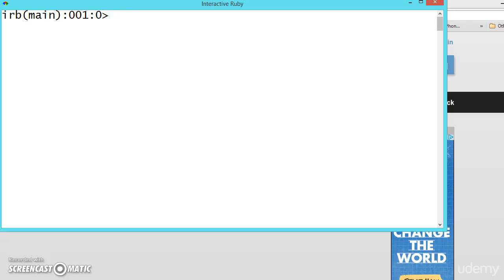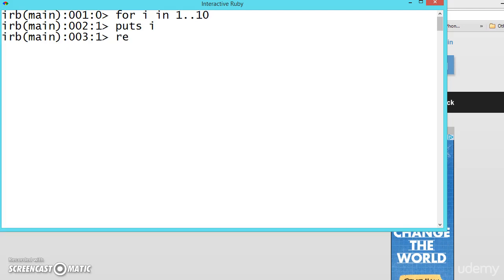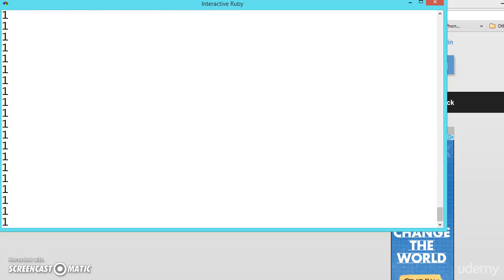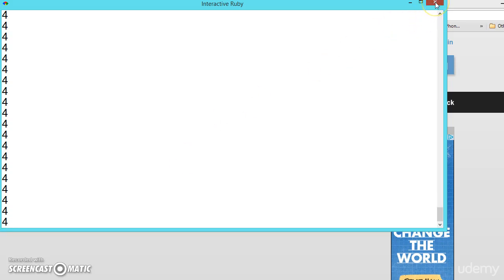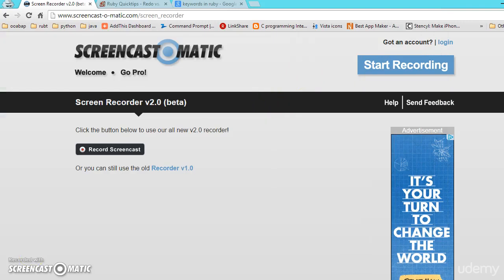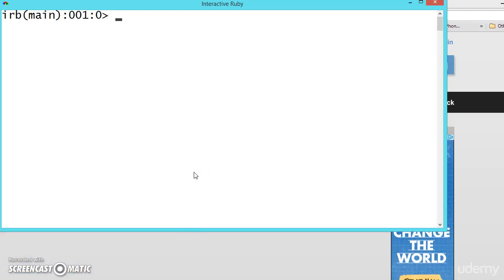105 Learn python and ruby programming:- Redo